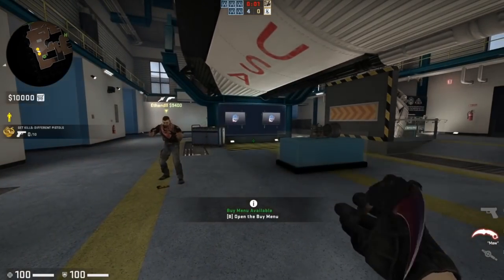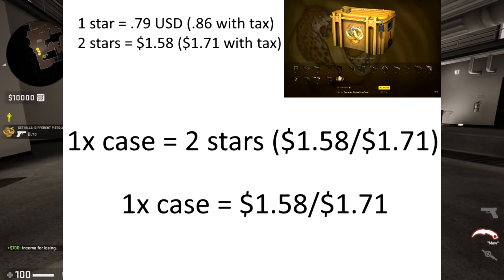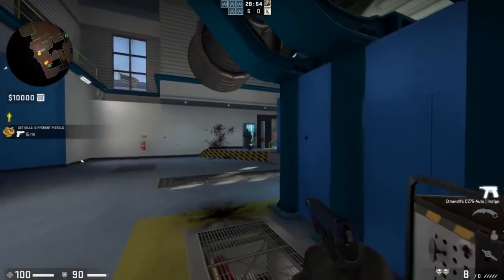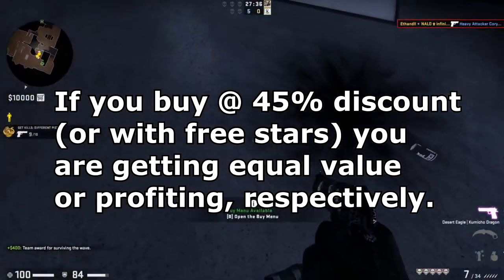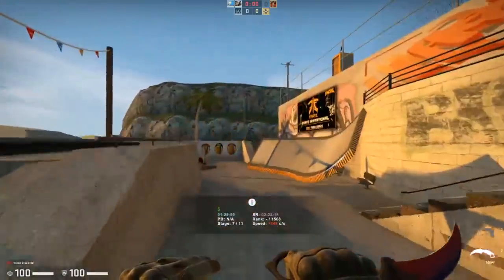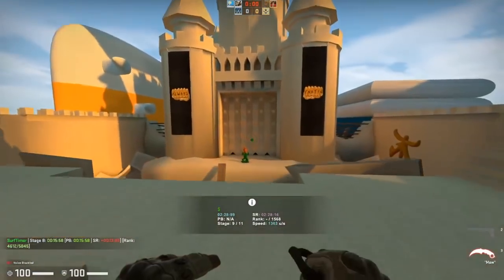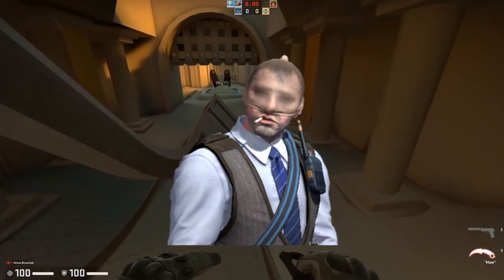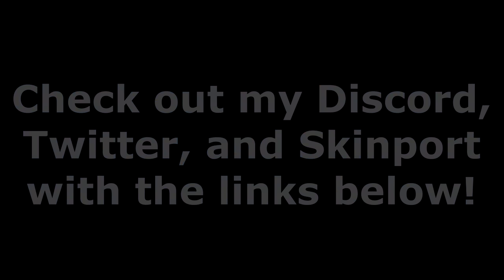WHAT TO SPEND YOUR OPERATION BROKEN FANG STARS ON | Maximize your Returns!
Hey guys, today's video encompasses answering the questions many of you have about stars to maximize your potential returns and how to turn your free stars into great choices!

//SOCIALS:
SOCIALS\\

//NALO
NALO\\